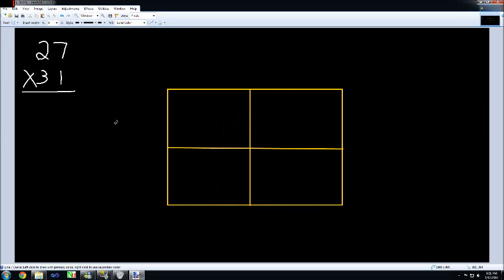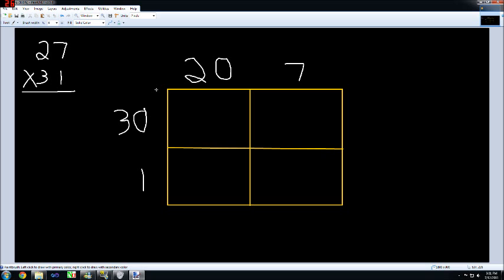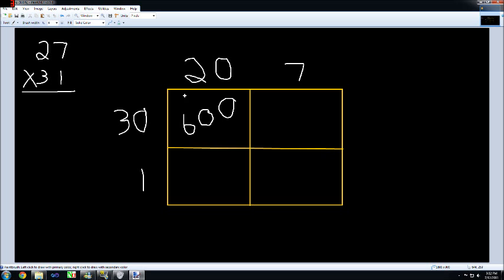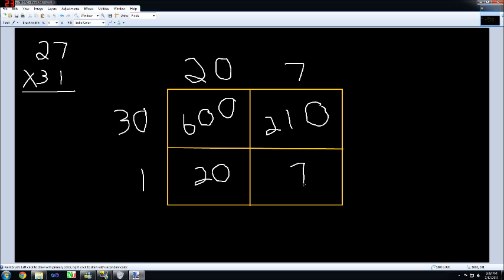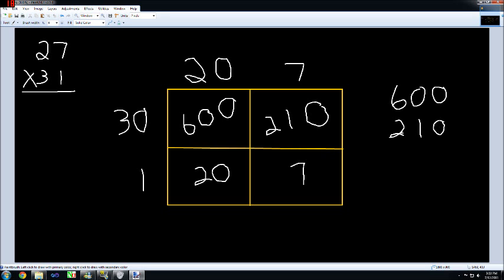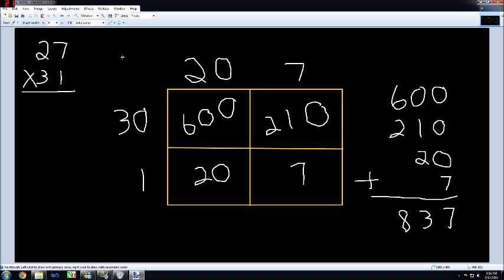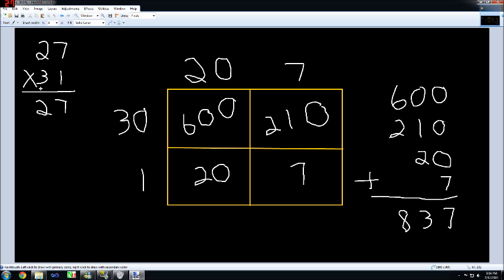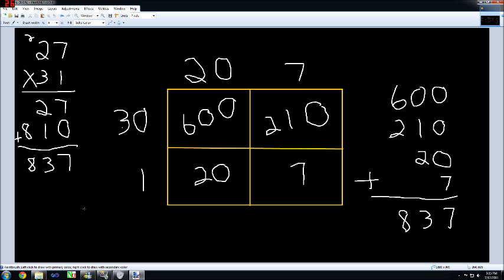Multiplication Box Method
TeacherTube User: Ftrocchi